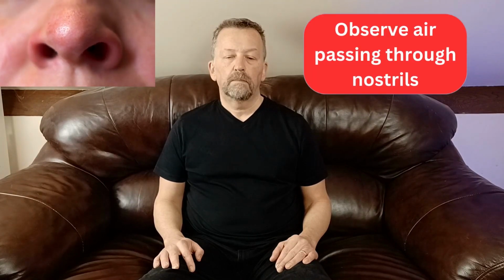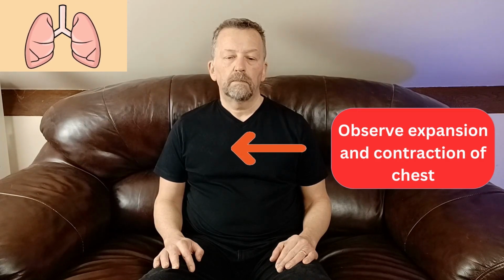How to do mindfulness meditation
How do you do mindfulness meditation if you have anxiety. If you suffer from panic attacks, health anxiety or generalised anxiety disorder, it can be quite hard to do mindfulness meditation. In this meditation guide I take you step by step through how to do mindfulness meditation and give tips for how to deal with negative thoughts and feelings during meditation.